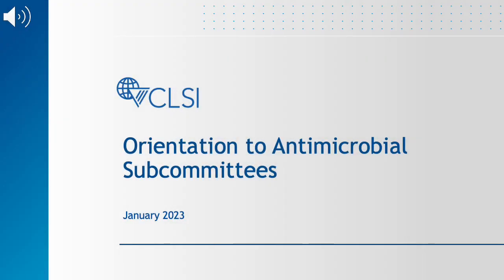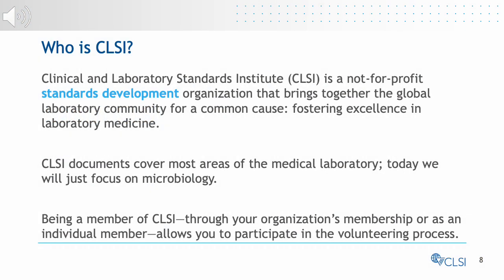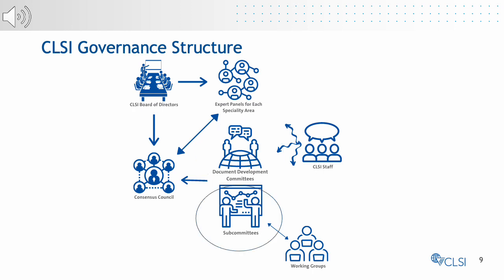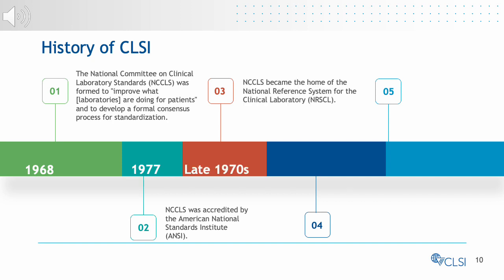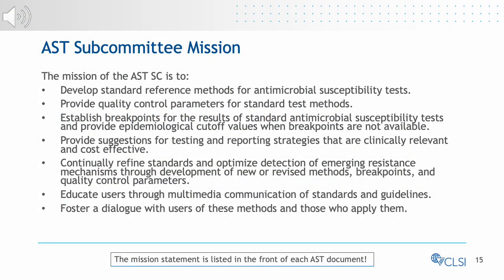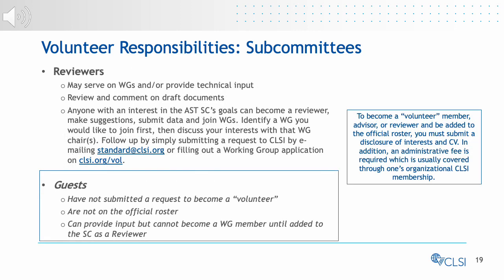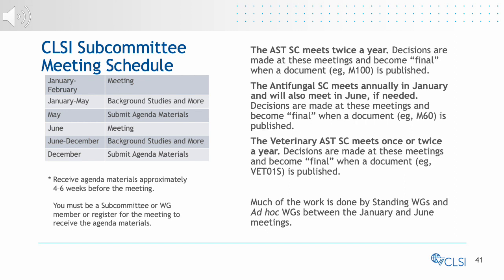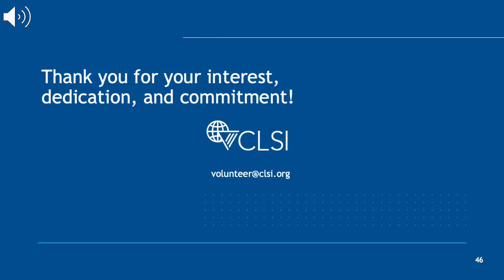CLSI Orientation for Antimicrobial Subcommittees - January 2023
Welcome to CLSI’s Subcommittee Orientation program for the CLSI AST, Antifungal, and VAST Meetings. This was recorded in advance of the January 2023 meeting.